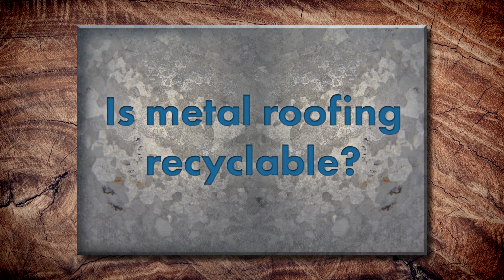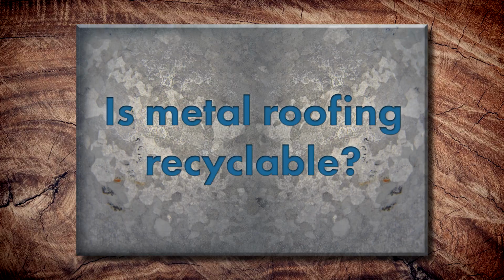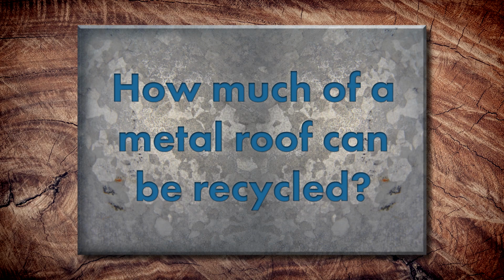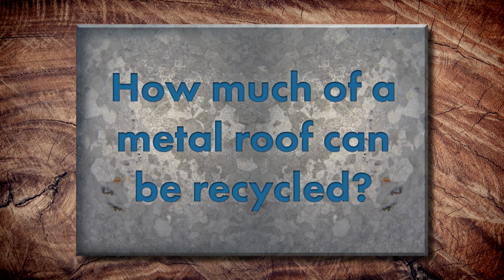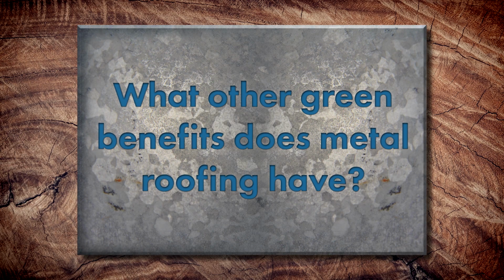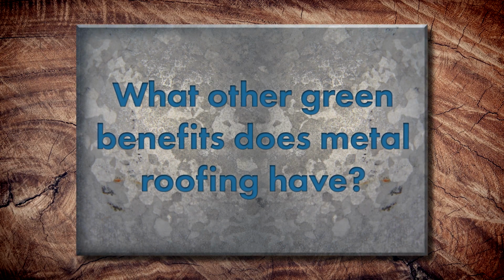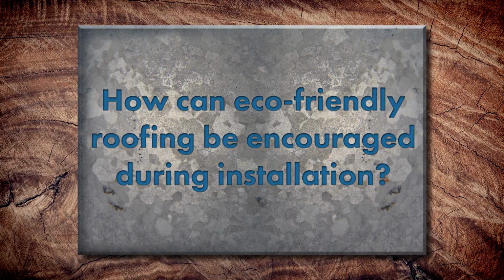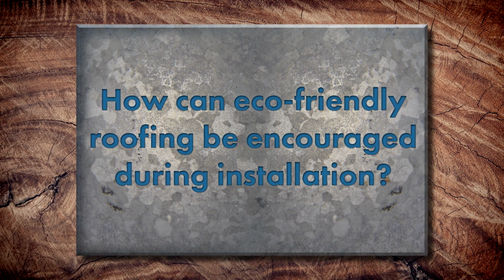Is Metal Roofing Environmentally Friendly?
For the first time in person, Lori Reynolds Morrow joins Q&A Mondays with Adam Mazzella, Julianne Calapa, and Thad Barnette. Today's episode answers the question, what are the green benefits of metal roofing?

Topics covered:
►Intro 00:00
►Is metal roofing recyclable? 0:43
►How much of a metal roof can be recycled? 4:26
►What other green benefits does metal roofing have? 5:40
►How can eco-friendly roofing be encouraged during installation? 6:50